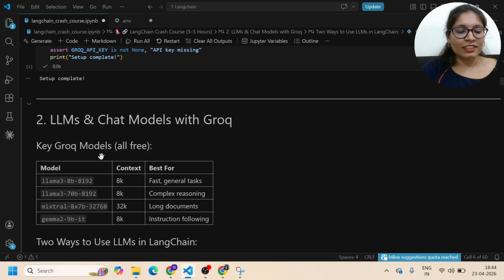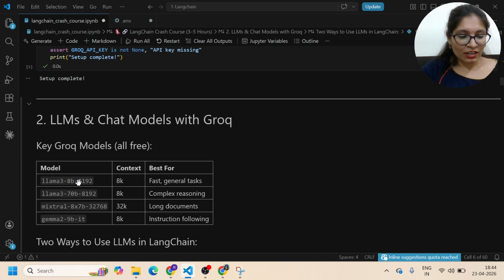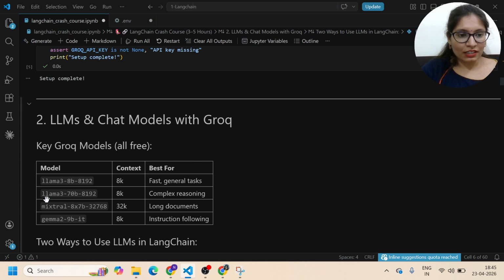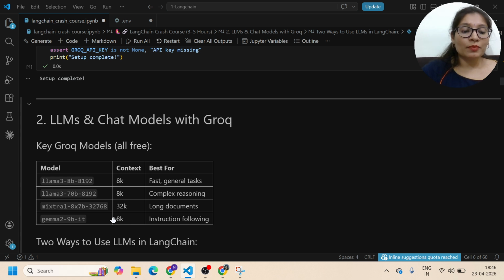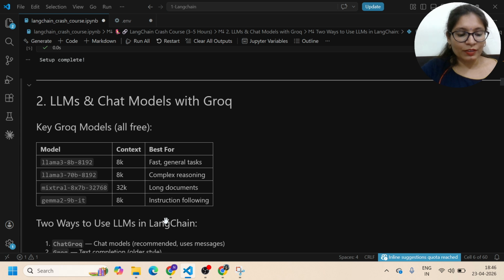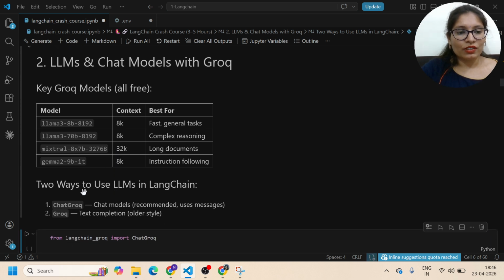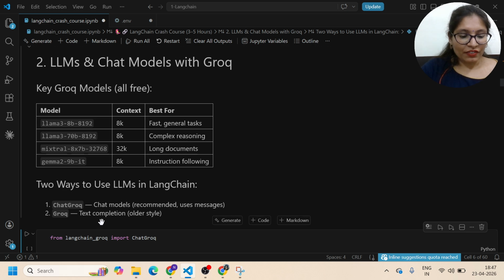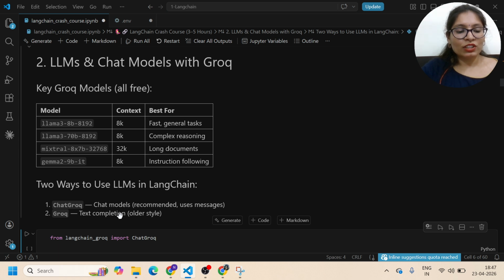Understanding Models in LangChain (LLM vs Chat Model) | Ep.7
LangChain Crash Course — Episode 7: Models 🤖

Models are the heart of every LangChain application. In this video:
✅ Understanding the Model component in LangChain
✅ Difference between LLMs and Chat Models
✅ Connecting Groq's models to your LangChain project
✅ Running your first model call with real code

📚 This is Episode 7 of the full LangChain Crash Course series, where you'll learn LLMs, Prompts, Memory, Output Parsers, RAG, Tools, and Agents — and build real AI projects with Python.